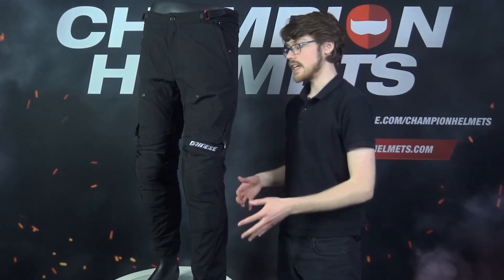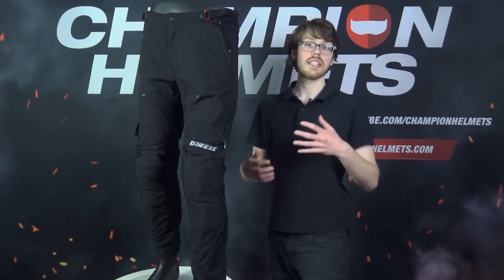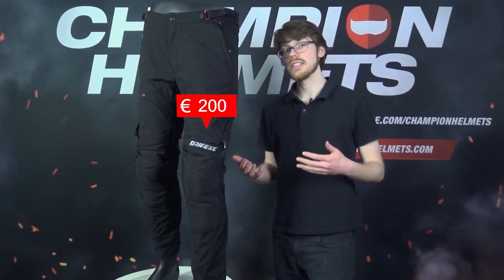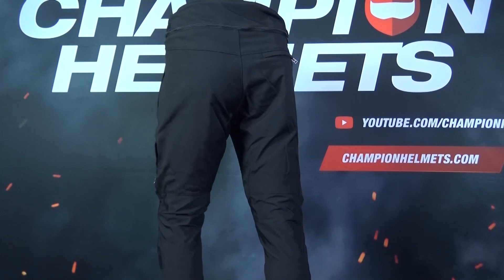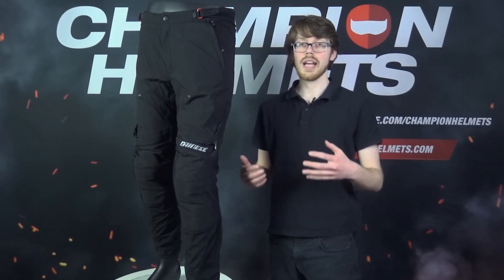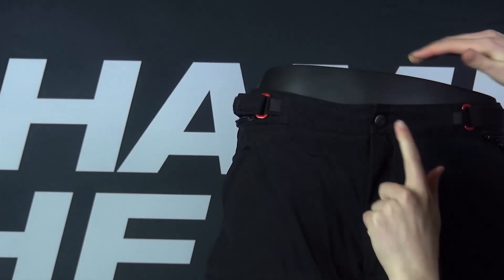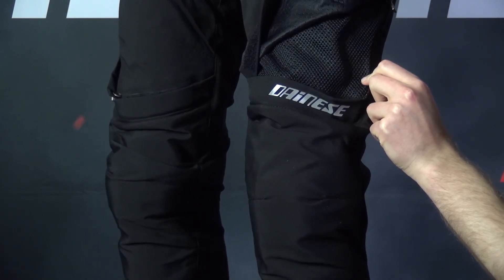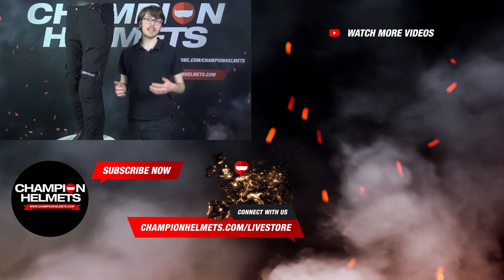Dainese New Drake Air Motorcycle Pants Review - ChampionHelmets.com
Dainese New Drake Air:
Designed for summer use, dedicated to the most demanding touring riders in terms of versatility and ergonomics, New Drake Air Tex pants are made of elasticated Cordura Comfort fabric, and have a zip for fastening to the jacket, side adjusters and calf zips, to offer excellent freedom of movement and customizable fit. With closable air inlets on the thighs, which ensure correct ventilation even in the hottest weather, riding comfort is guaranteed. Composite protectors on the knees and reflex inserts complete the technical content of this very popular garment.